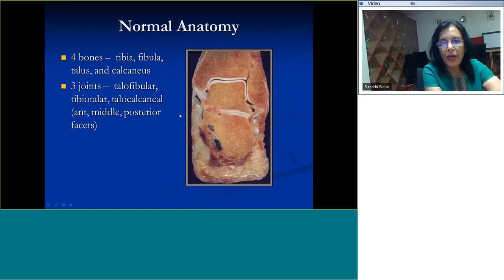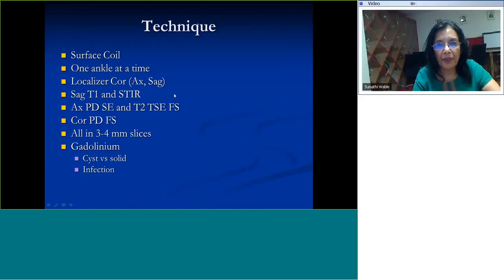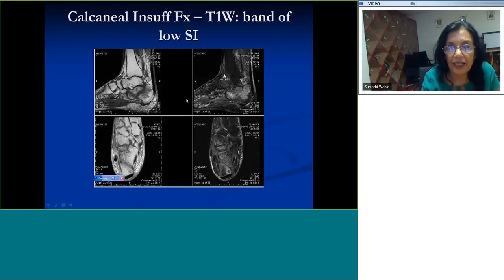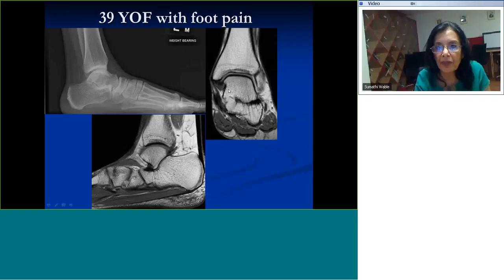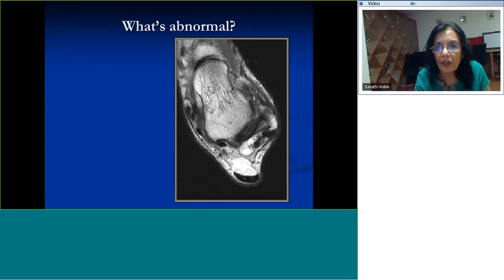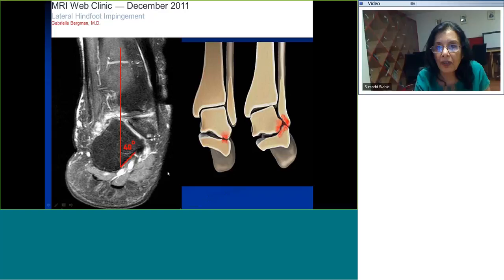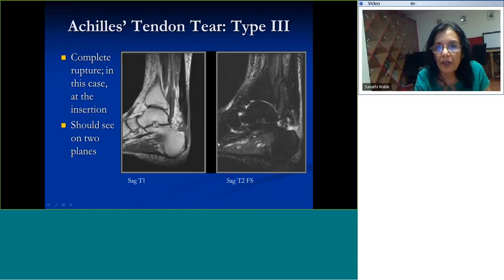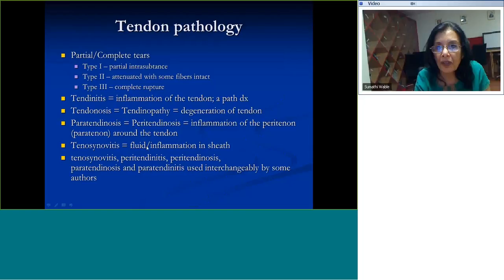MRI of the Ankle by Dr.Sumathi Wable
Radiology e-teaching on Topic: " MRI of the Ankle" by Dr.Sumathi Wable, Consultant Radiologist at Teleradiology Solutions